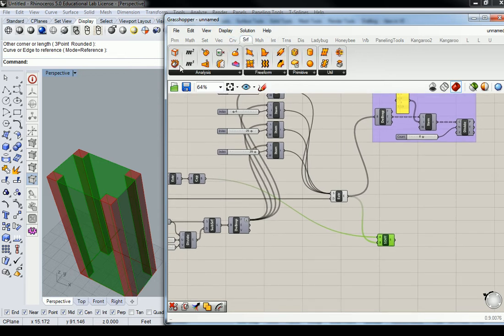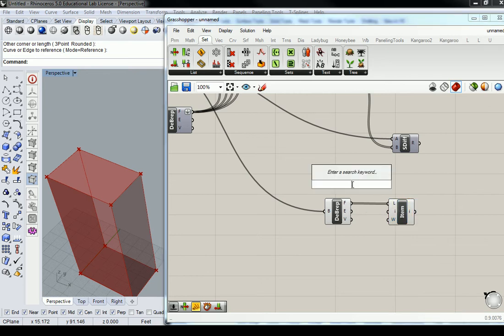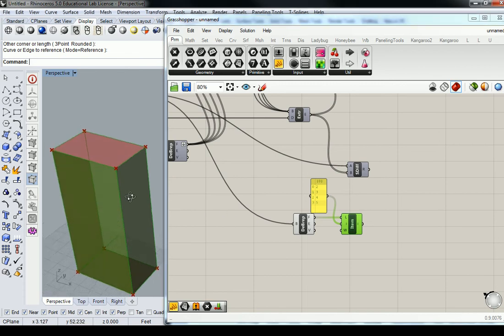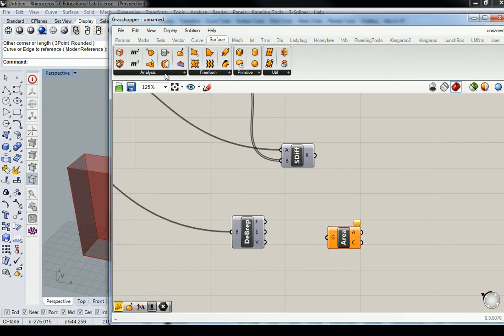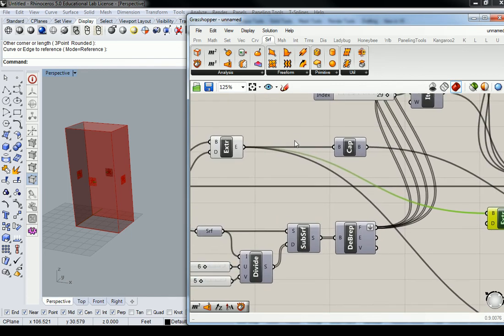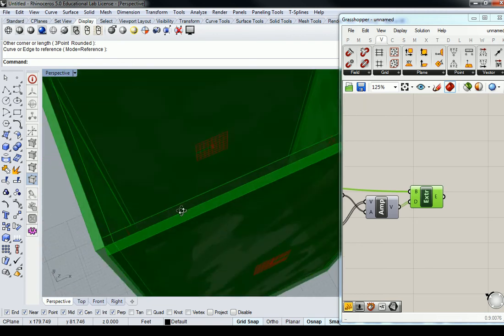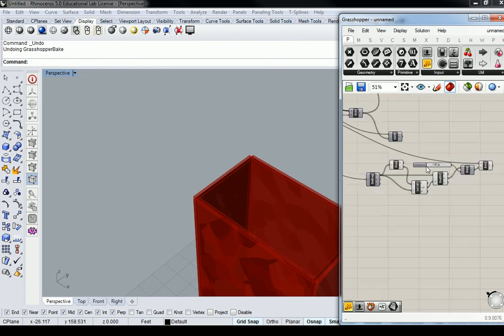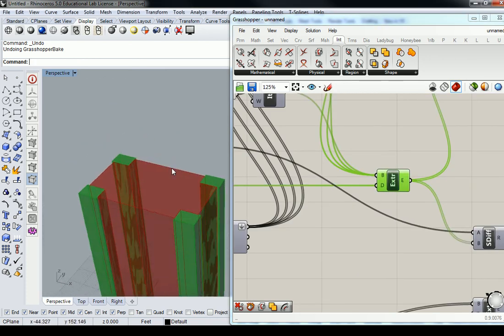84 - Grasshopper - Mid Rise Mass Structure 03 - Recess Facade Depth